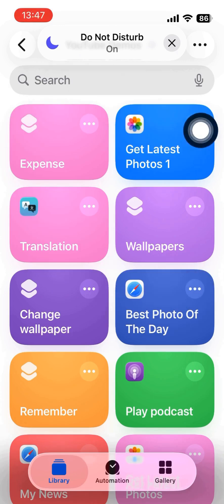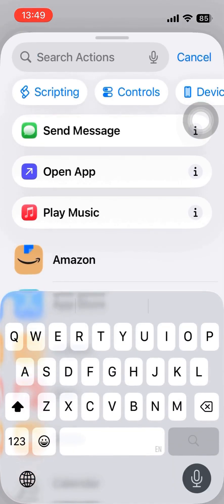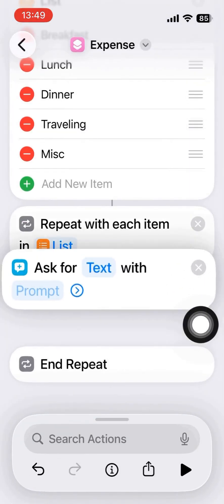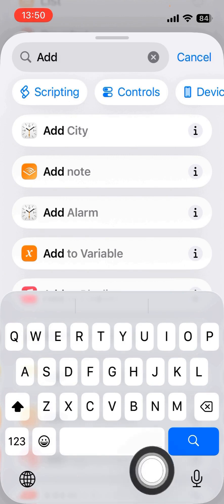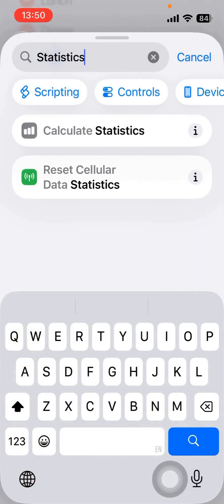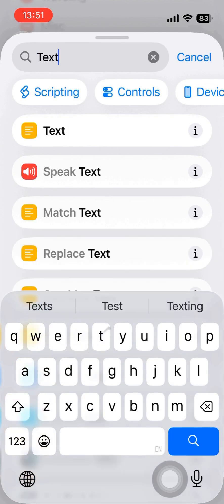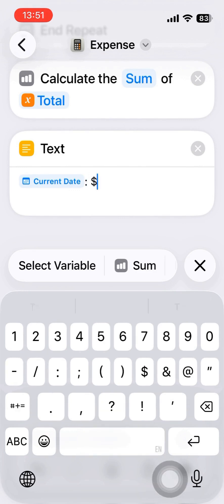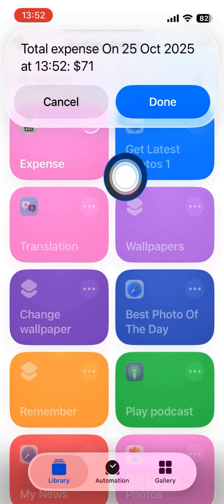iPhone shortcuts 066 - Calculate Daily Expense Using Shortcuts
Due to limitation of the duration for a short video, I skipped all the inputs in the video. The figures used in the calculation were as follows: breakfast $10, lunch $20, dinner $30, traveling $10, miscellaneous $1, so the total is $71